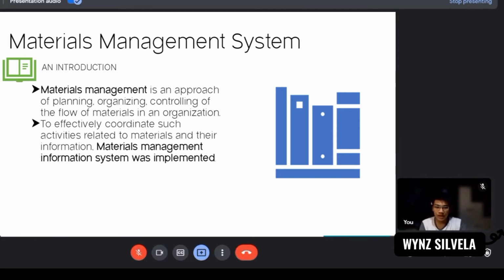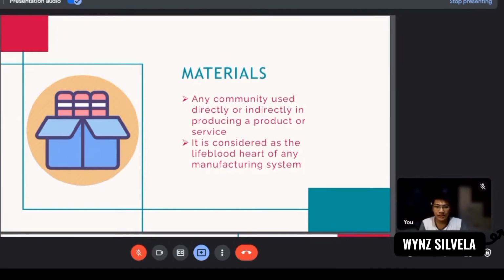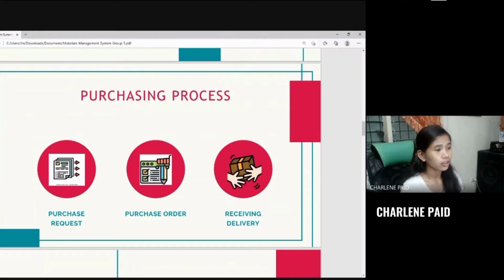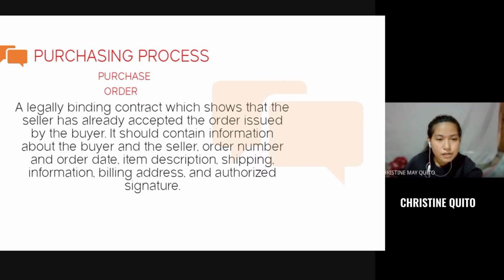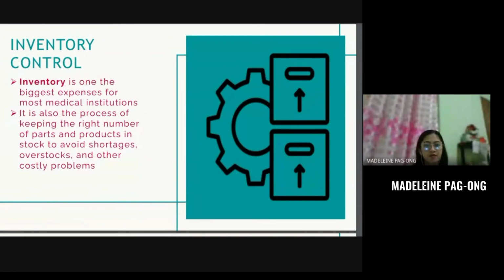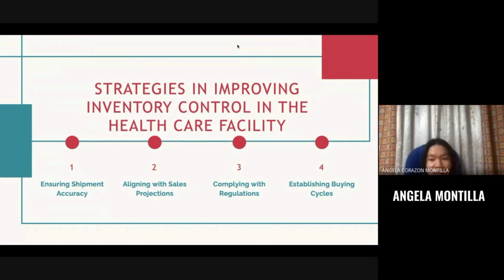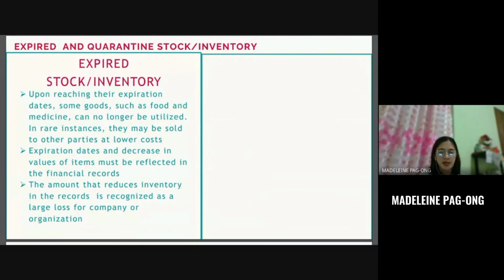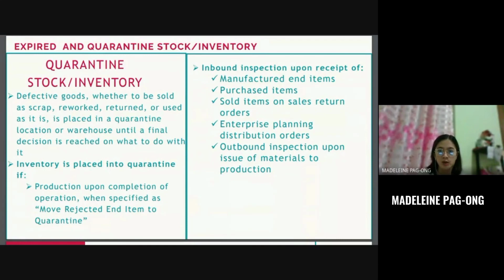Materials Management System Group 5 1A